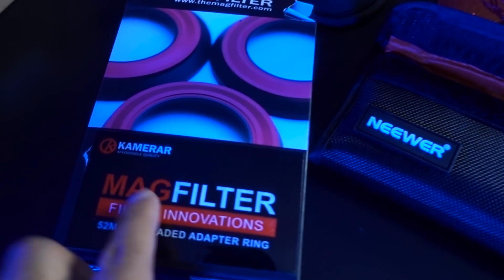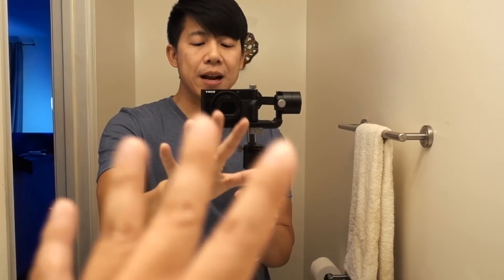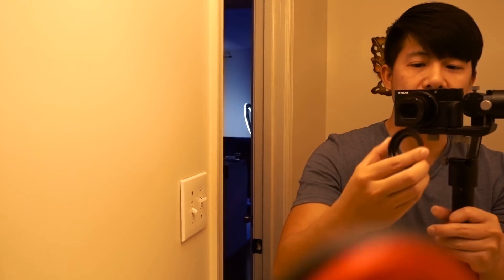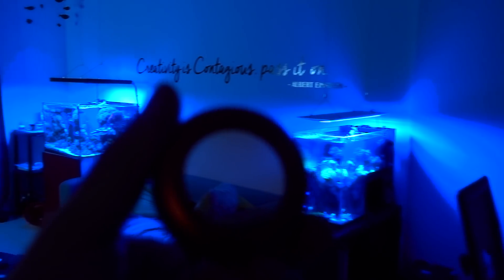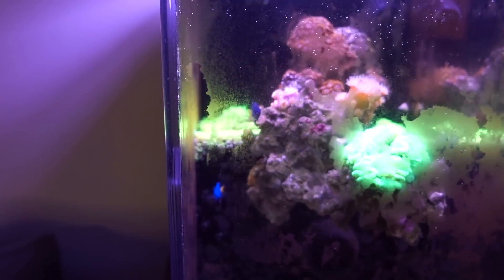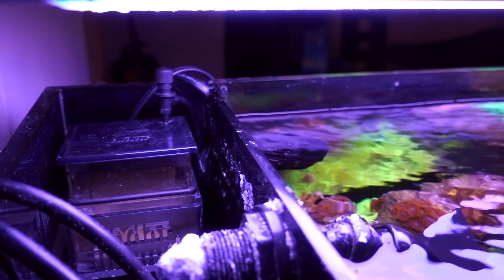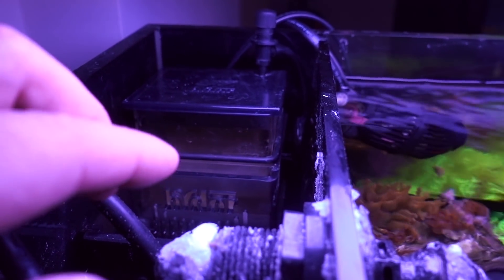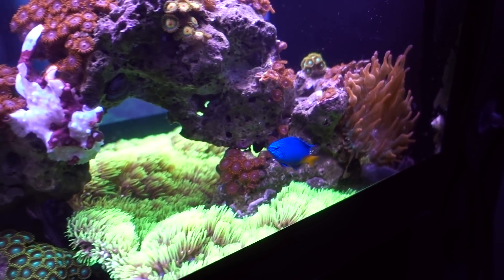Frogfish Changing Color?! Filter for P&S Camera! (17g - 12/10/2017)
Update on the 17g Frogfish Dropoff tank! Below are the links mentioned in the video:
52mm Magnetic Filter Adapter Ring (Amazon)
52mm Filter Set (Amazon)
*** It looks like the 52mm set is out of stock, this set looks like a rebranded product and should be the same thing, especially since the brown filter also has "Brown" printed on the side

Want to help me say What's up to the Reef Squad?